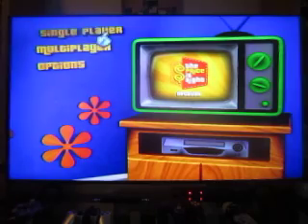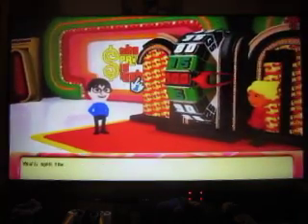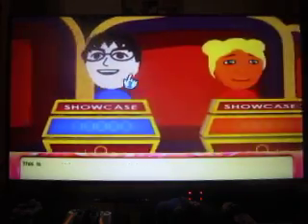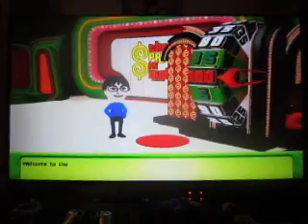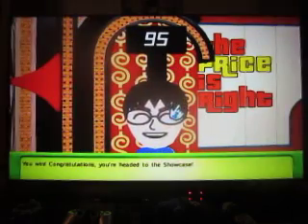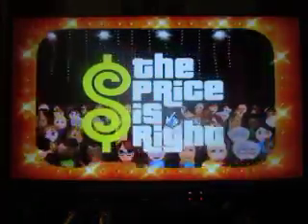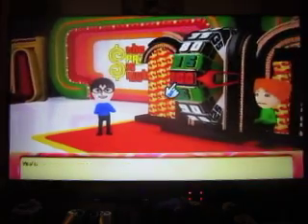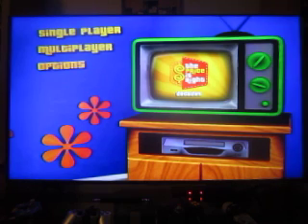25 Days Of Price Is Right 2024 Season: Episode 24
Here's our Christmas Eve edition of the 25 Days Of Price Is Right.